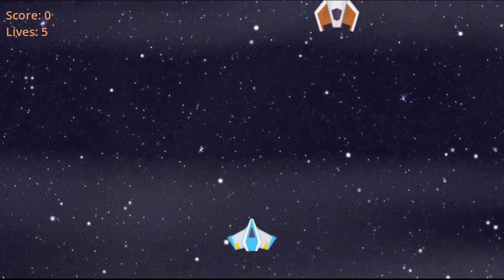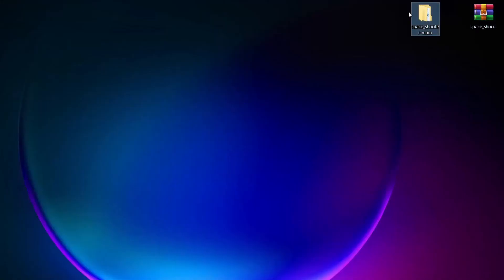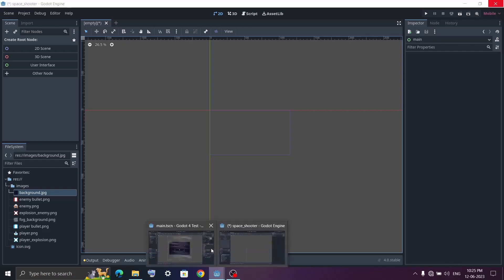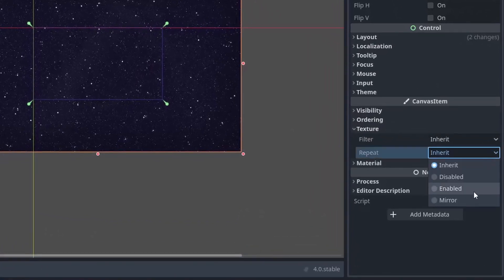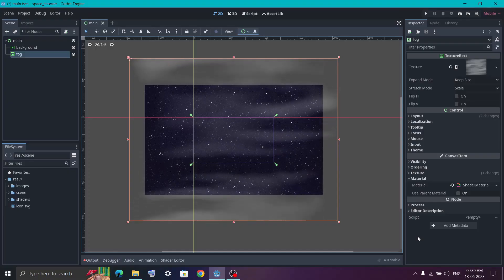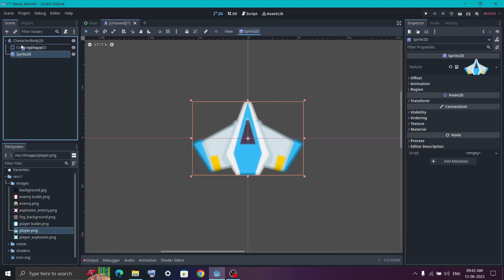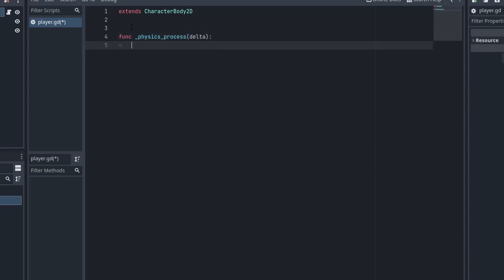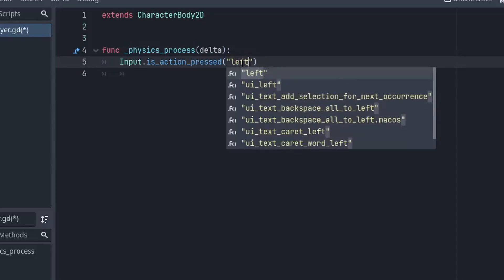Space Shooter Game Development: Creating Moving Background and Player (Part 1) | Godot 4 Tutorial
Welcome to the first part of our Godot 4 space shooter game tutorial series! Get ready to embark on an exciting journey into the world of game development as we dive into creating your very own space shooter game from scratch.

In this initial installment, we lay the foundation for our epic space adventure. Join us as we guide you step-by-step through the process of:
- Setting up the environment and obtaining the necessary game assets
- Creating a captivating moving background using shaders for an immersive experience
- Establishing the player's presence with a character body, collision shape, and sprite
- Implementing player movement mechanics.

But that's not all! This is just the beginning of our space shooter game creation. In the upcoming second part, we'll cover exciting topics such as player bullets, enemy creation, and essential UI elements like scoreboards and health indicators.

Whether you're a seasoned game developer or a beginner taking your first steps into the world of Godot 4, this tutorial provides a comprehensive introduction to game development concepts and techniques. Join us as we unlock the potential of Godot 4 and bring your game ideas to life.

Get ready to unleash your creativity and create an extraordinary space shooter game with Godot 4!

Time Stamp:
0:00 : Final game
0:30 : Importing Images
1:28 : Background Motion
6:23 : Creating Player
8:52 : Player Movement
14:38 : Setting Boundaries
16:04 : End talk